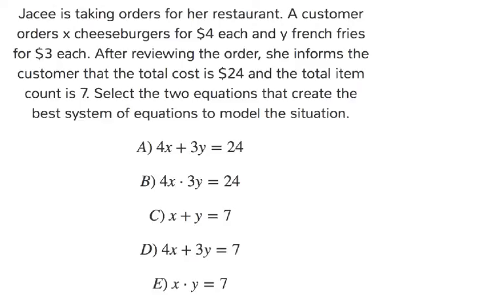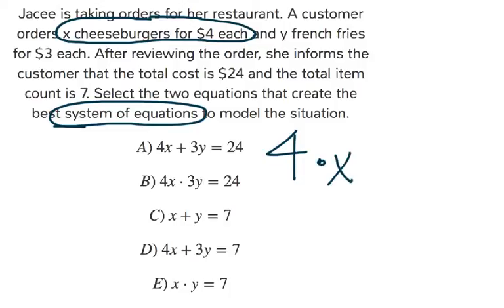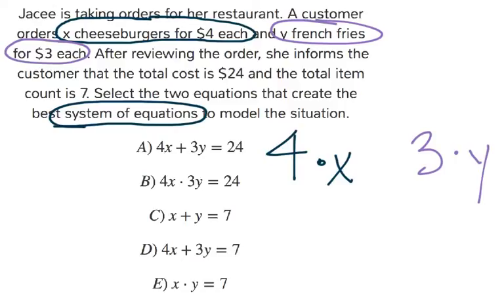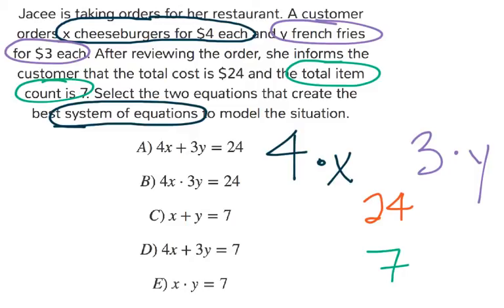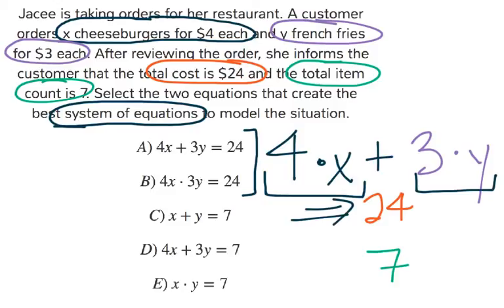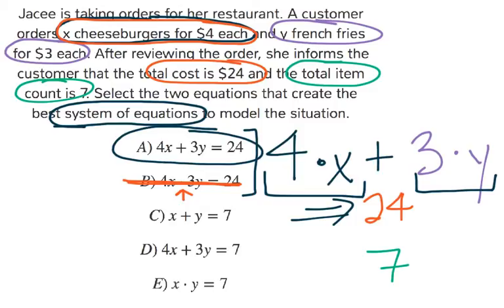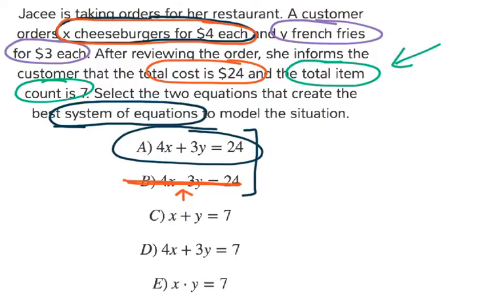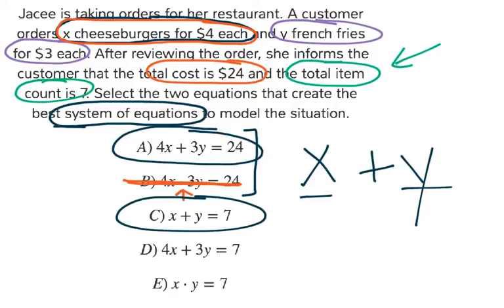[9.LEE.8-2.0] Constraints of Linear Equations and Inequalities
Represent constraints using linear systems of equations and/or inequalities